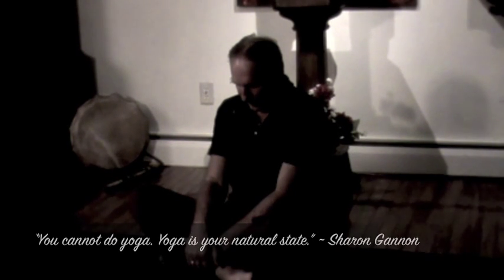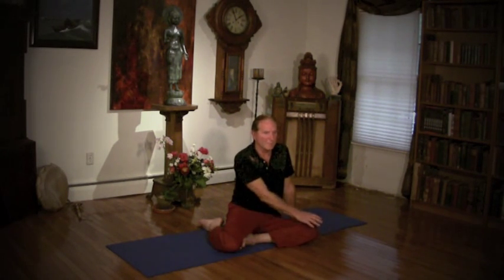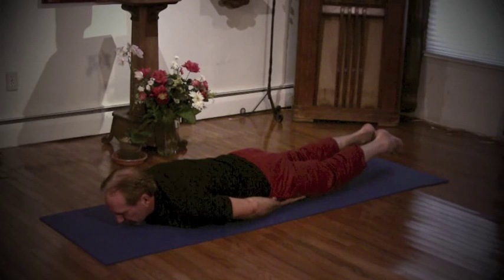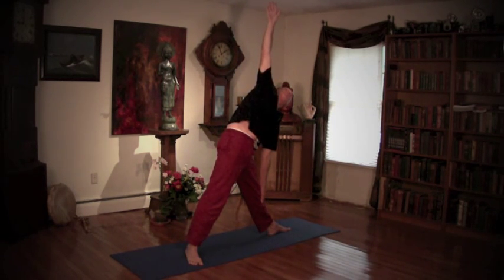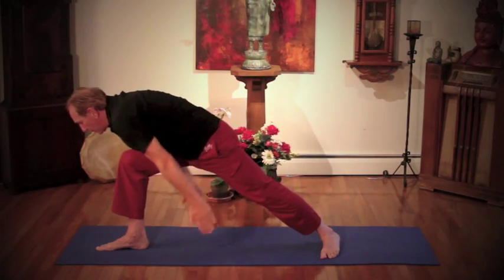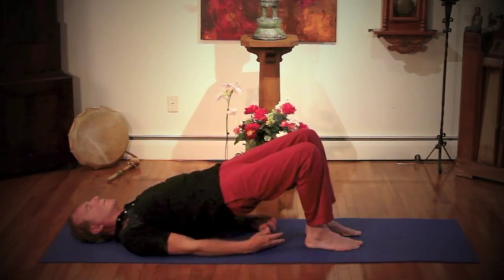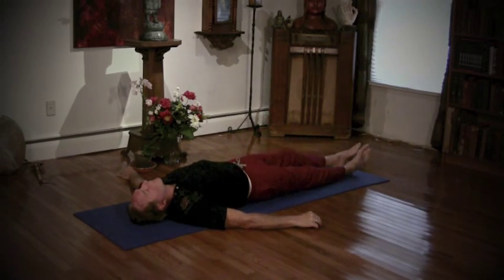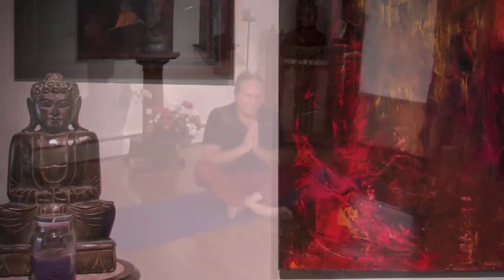YOGA FOR HEALTH, with pete Bienkowski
A Gentle Yoga and Meditation for the everyday person. Relax, Breathe, Stretch and Tone the Body with Pete, a Certified Yoga Instructor for the past 20 Years.